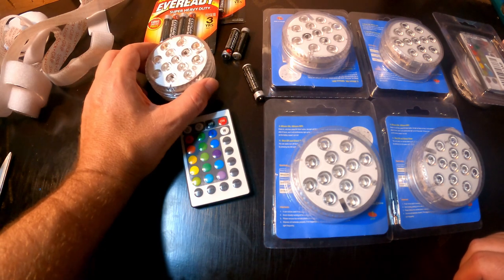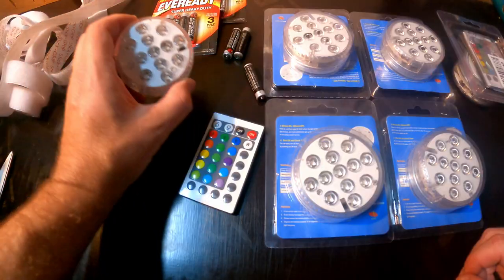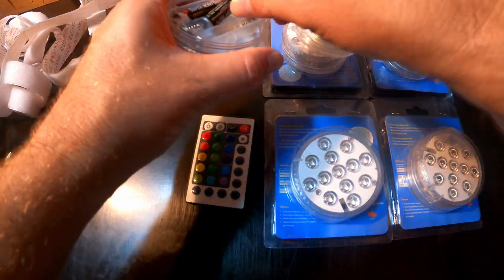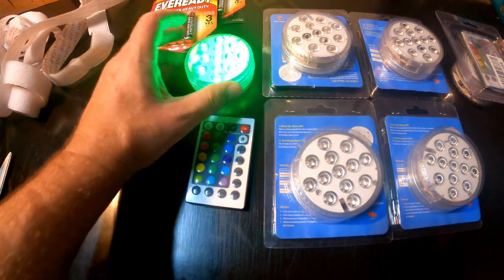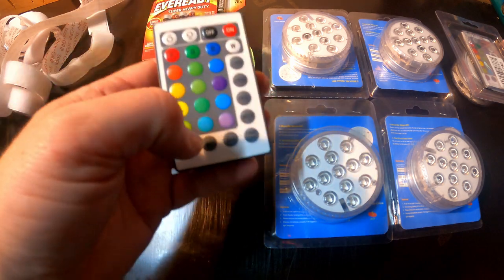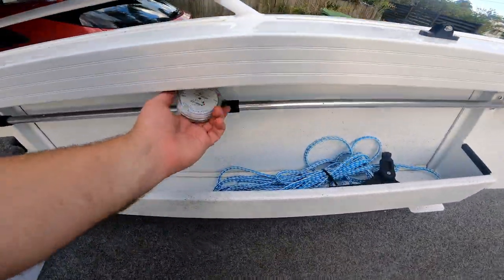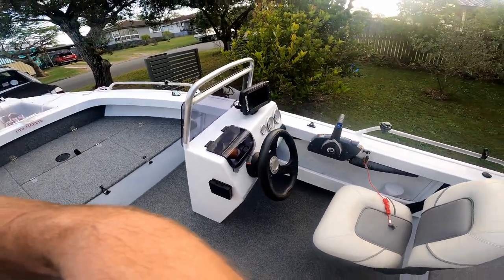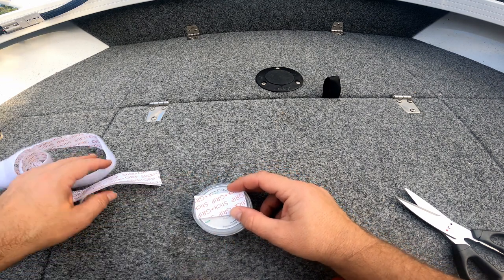DIY LED Boat Lights - Wireless only cost $50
Found this easy DIY LED lighting options for my boat. It's totally wireless and only took me less than an hour to install. Best part all up cost around $50 so very easy and cheap option.
As you will see the results look great. Can't wait to give them a go at night chasing some snapper and jewfish.

LED DIY boat lights can buy them online. Give them a go.

Happy boating everyone

LED puck lights
Velcro Tape